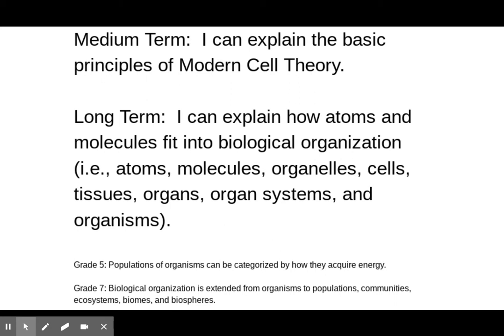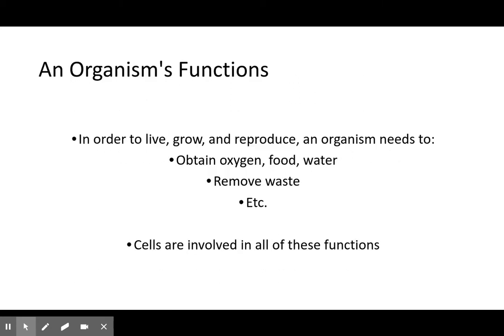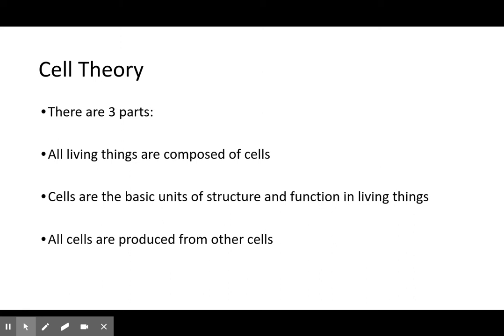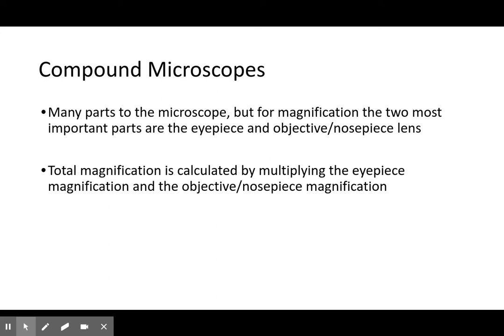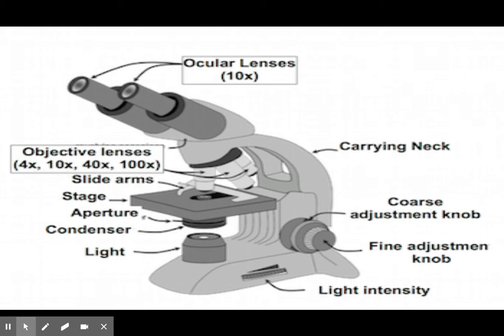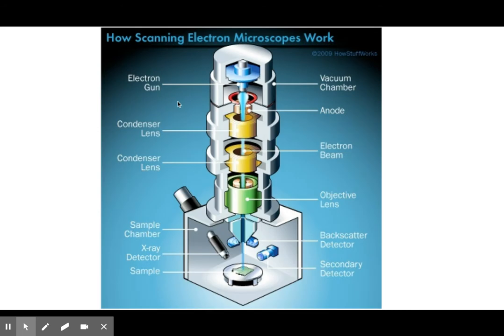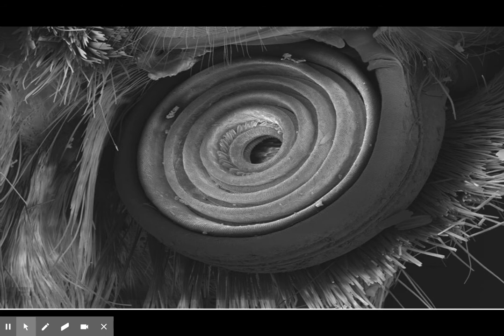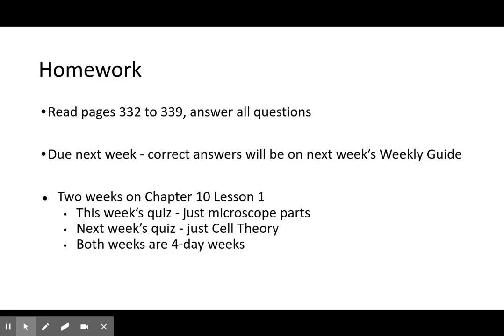Preview Chapter 10 Lesson 1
Microscopes and Cell Theory